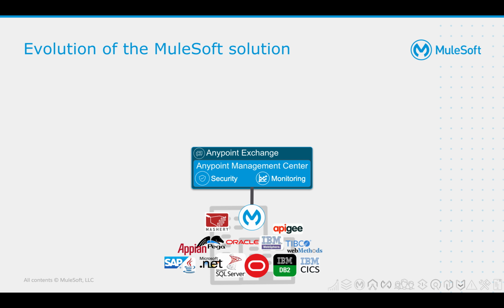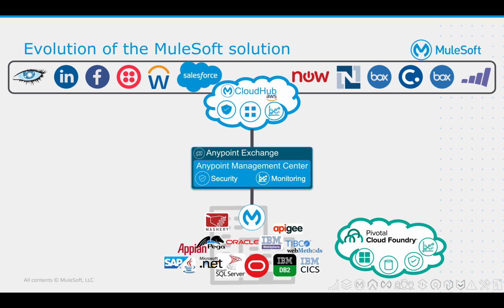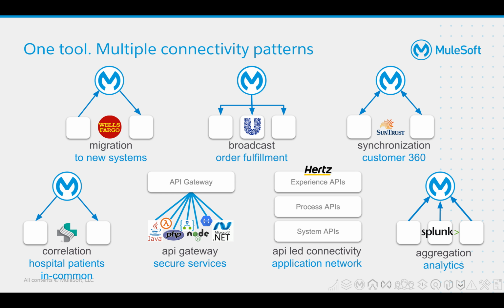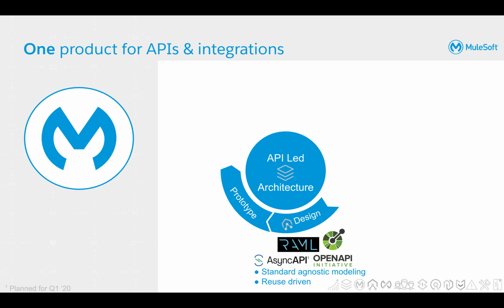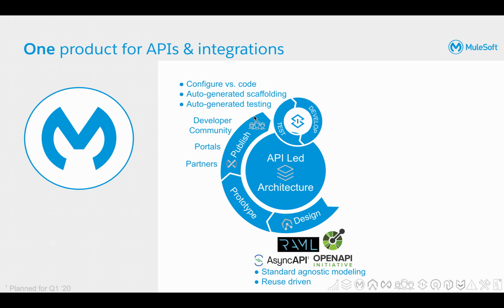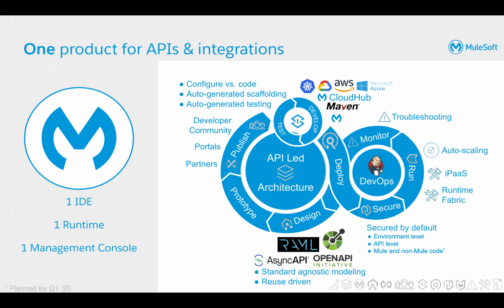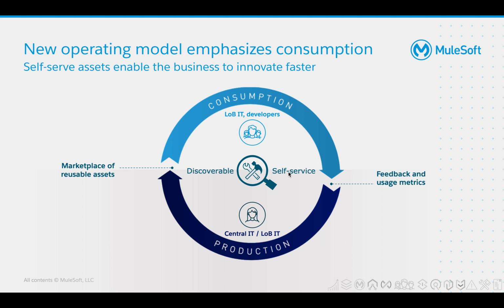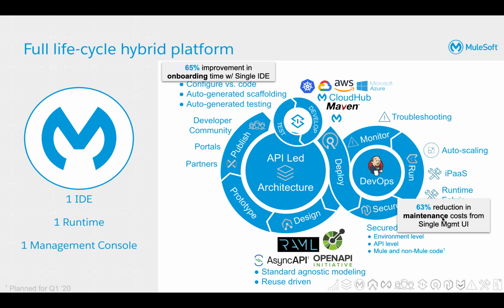MuleSoft Solution Technical Overview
This video provides a high-level overview of the Anypoint Platform. Topics include:
• Evolution from ESB to multi-pattern solution
• Exchange. The App Store for the Anypoint Platform and other assets
• Connectivity patterns supported by the platform
• Harbour tour of the full life-cycle
• A new IT operating model focused on reuse
• Total Economic Impact study by Forrester